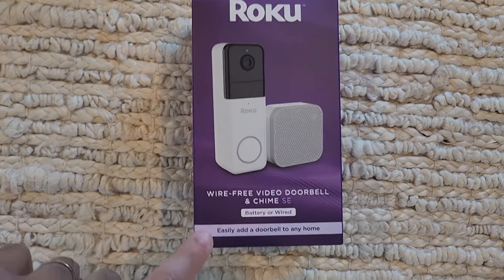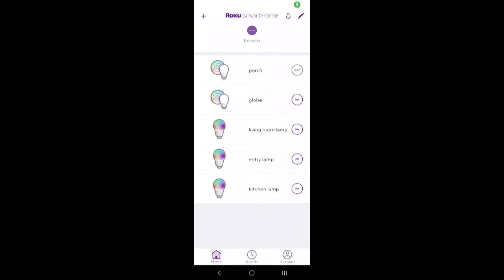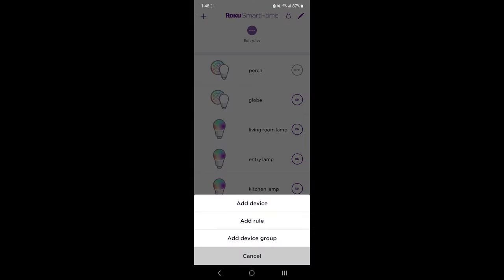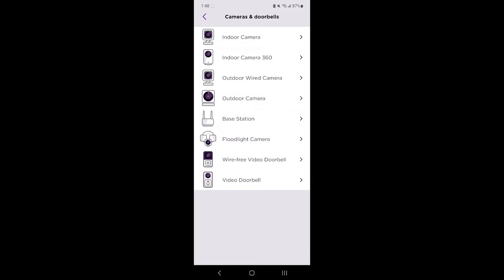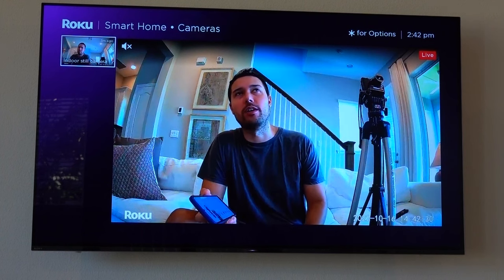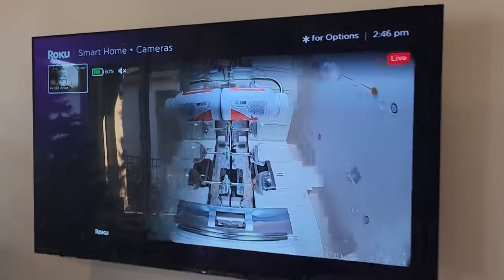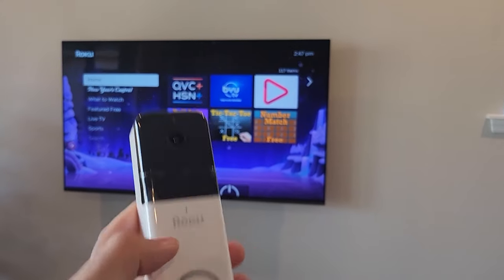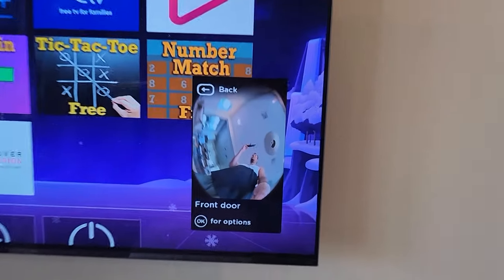Roku Doorbell Camera to Roku TV Sync Connect Notification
DaveWeLike shows you how to connect and sync your Roku Doorbell and Roku Camera to your Roku TV via the Roku Cameras app.